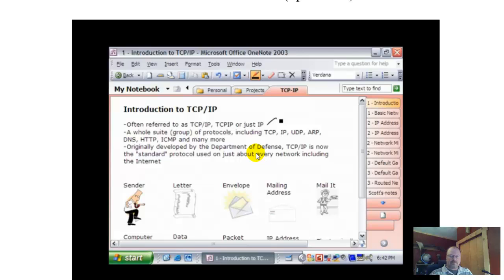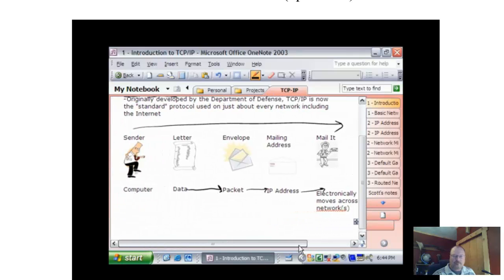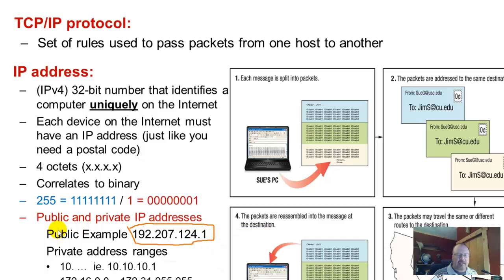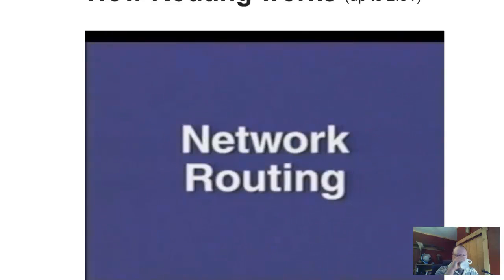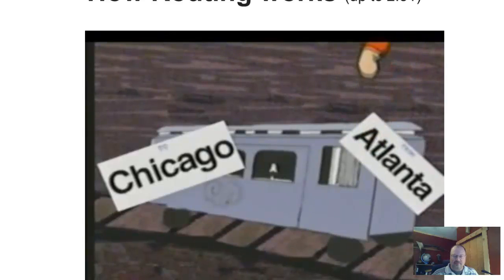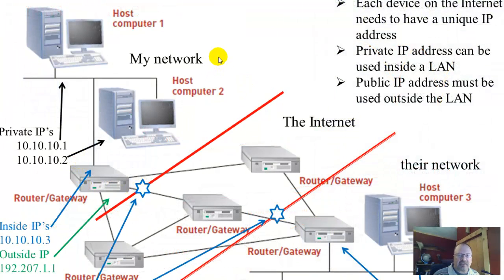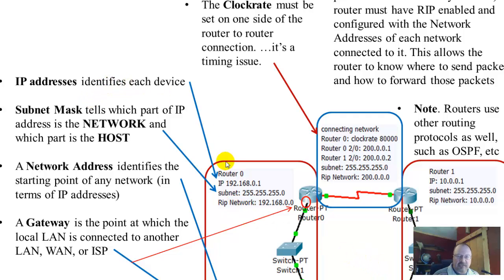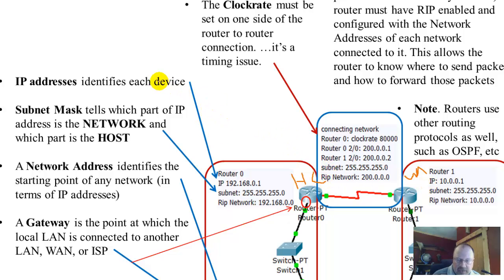BMIS 270 Ch 4 part 4 tcpip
BMIS 270 MIS Chapter 4 tcp/ip